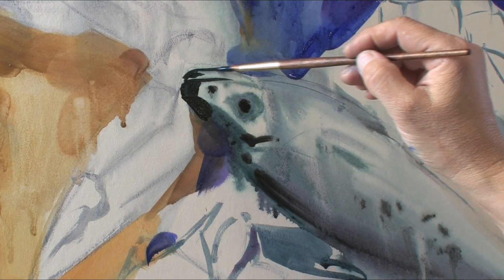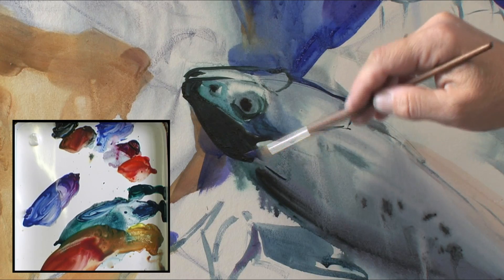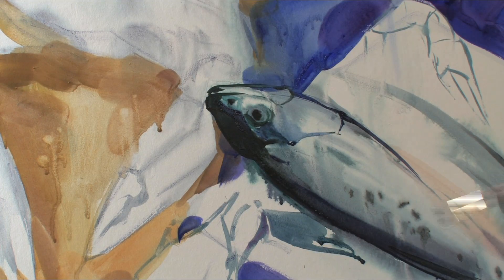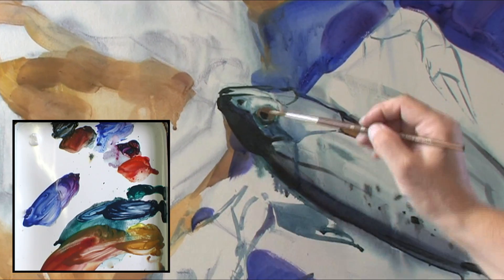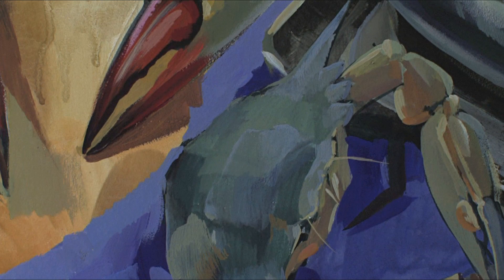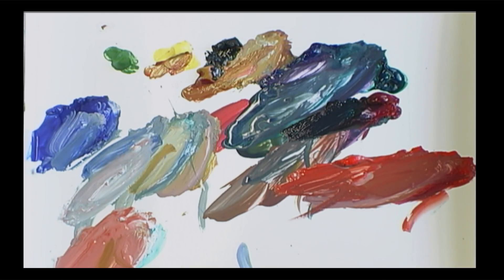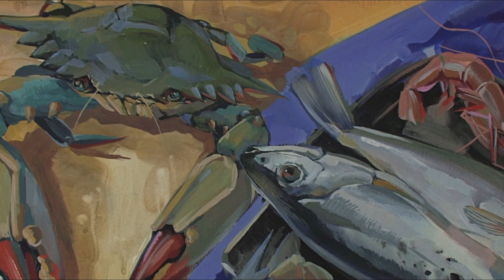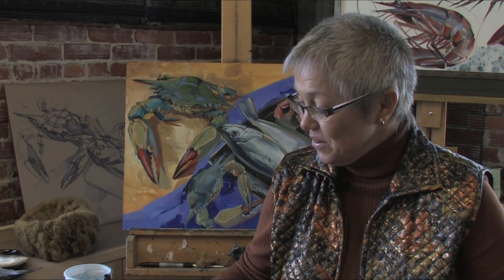Casein Tempera Painting with Larisa Ivakina Clevenger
UPDATED:
Excerpt from Larisa Ivakina Clevenger's latest DVD series, "Catch of the Day" Painting with Casein Tempera.  In this volume Larisa shares her lifetime of painting experience as she portrays typical New Orleans French Market fare. Volume Two, Casein Tempera contains three hours of lessons including, building a foundation with your sketch and finishing with details. Larisa's painting techniques help bring to light this very ancient water-soluble medium. Casein paint has been used since ancient Egyptian times as a form of tempera paint. Join Larisa as she demonstrates this exciting medium.
for more information and other how-to clips.